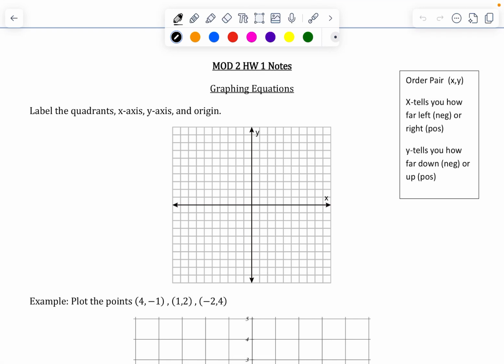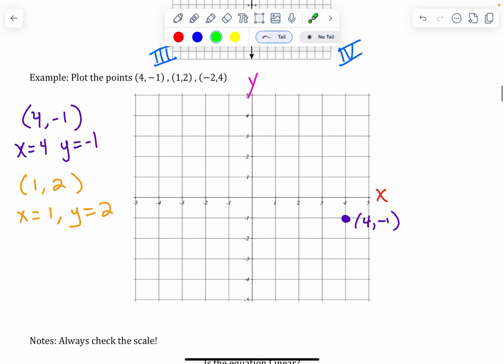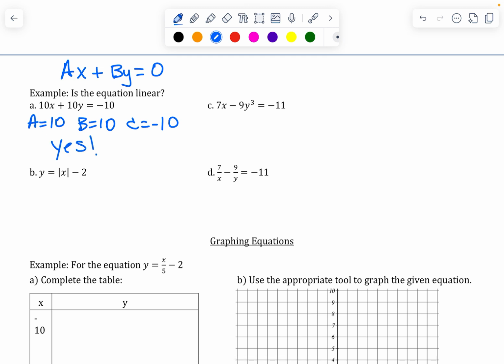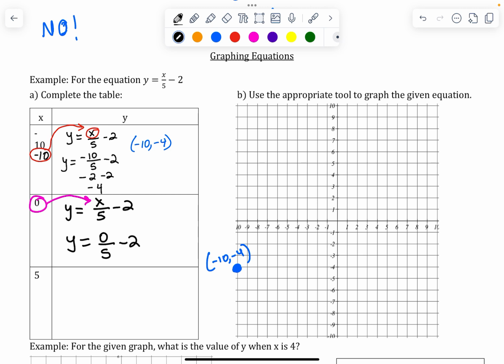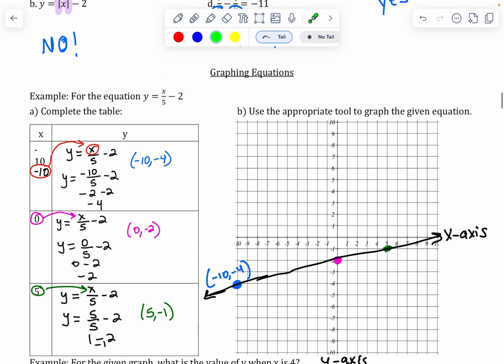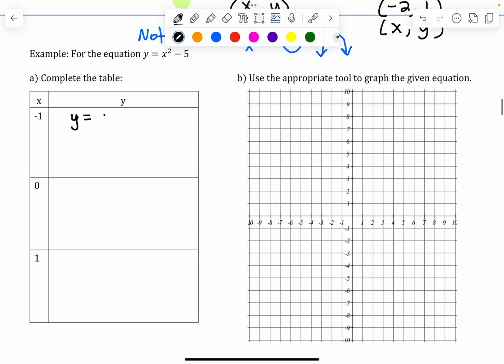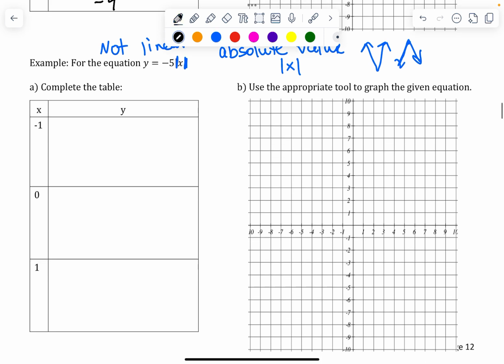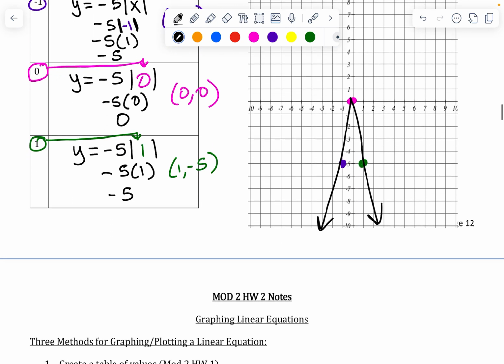MAT1033 Mod 2 HW 1